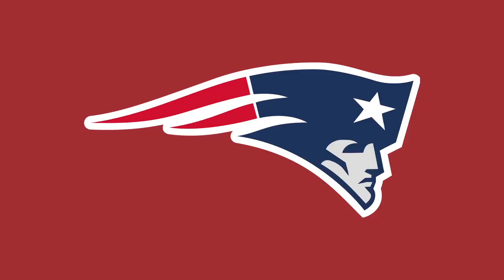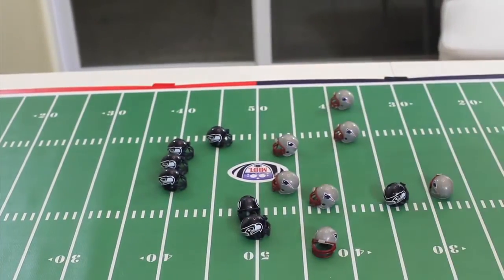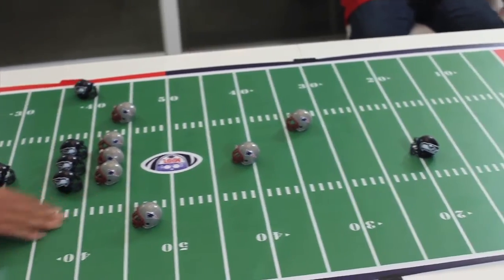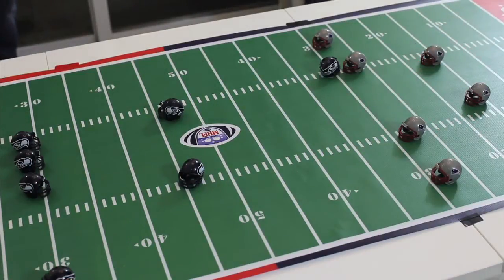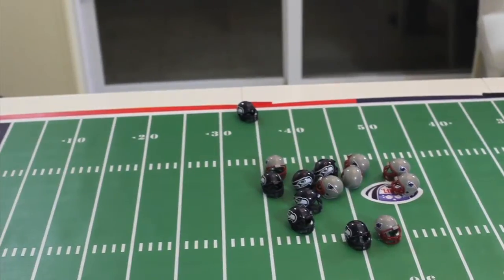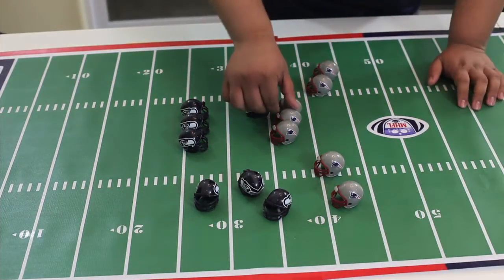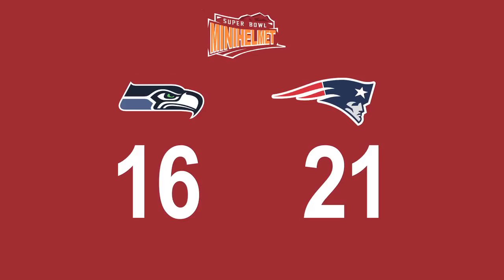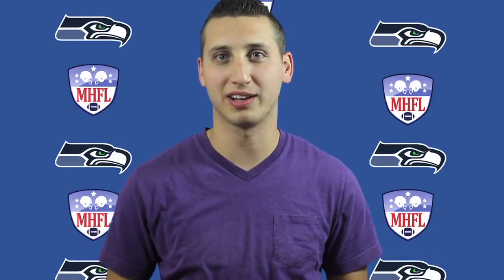SeaHawks vs Patriots, Minihelmet Football SUPERBOWL (second half)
This is the second half of our Minihelmet Football Superbowl, played on Friday, 31st!  Find out if our winner is the same as the NFL Superbowl winner.